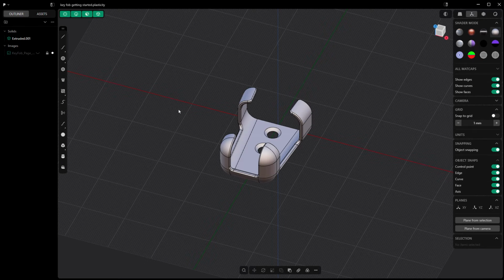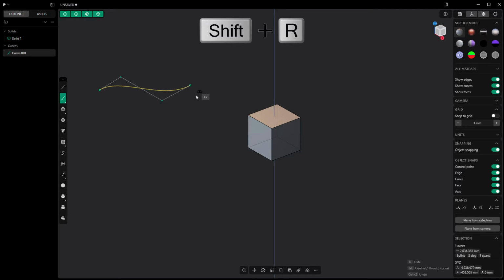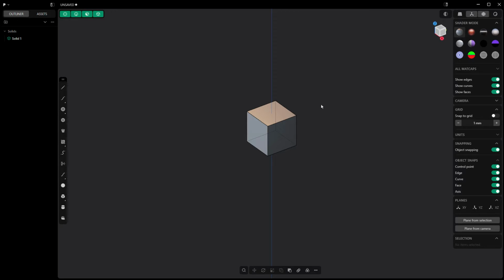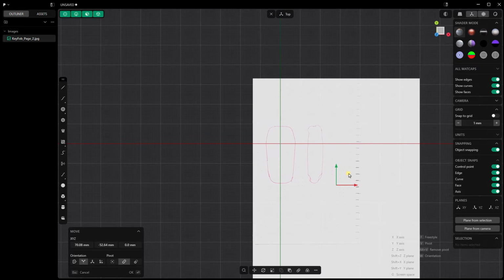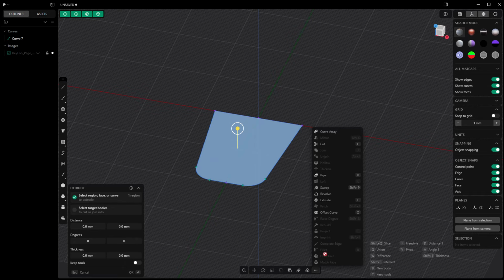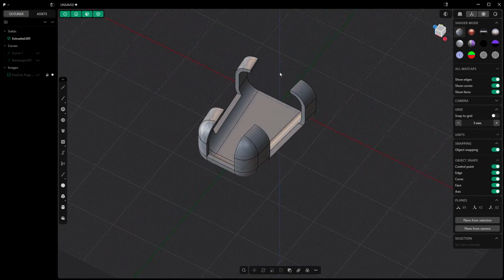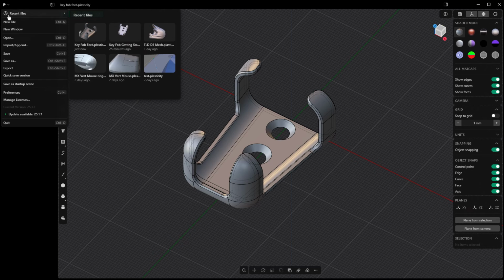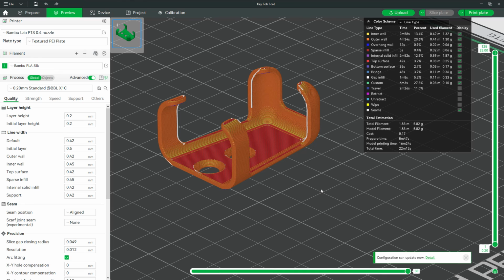Getting Started In Plasticity - Solid Modeling for 3D Printing | Make a Key Fob Holder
In this video we are going to get started in Plasticity 25.1 by creating a 3D printed key fob holder.  This fun project is made of simple geometry that prints without supports and can be done with basic supplies like a piece of paper, pen and camera.
This video was done in version 25.1.  We have also made a lot of other content getting started in previous versions.